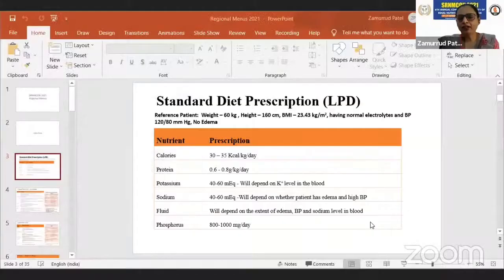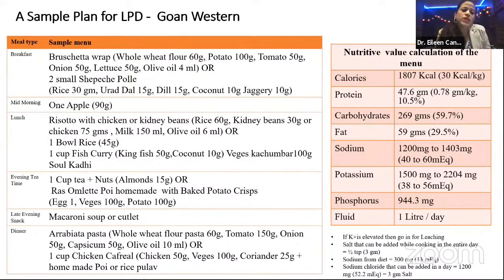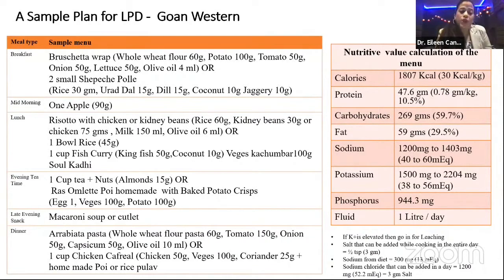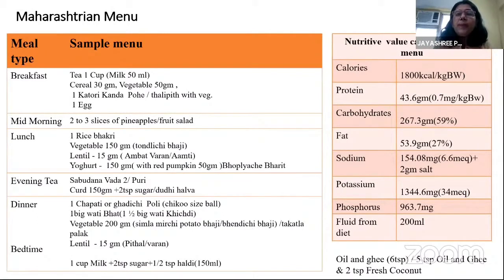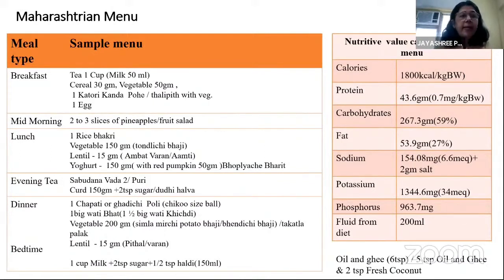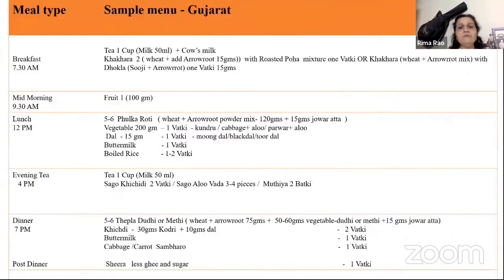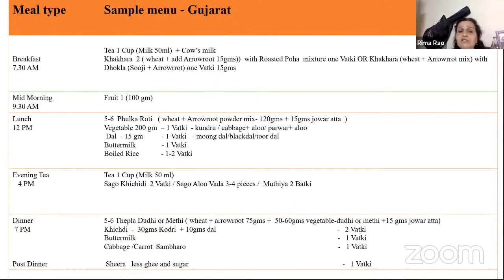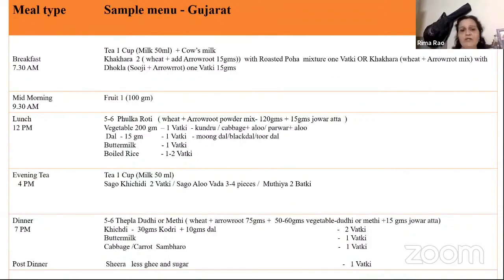Zamurrud Patel, Rima Rao, Jayashree, Eileen | SRNMCON 2021 | Day 1 | Hall A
Regional Menu Making Workshop (West)